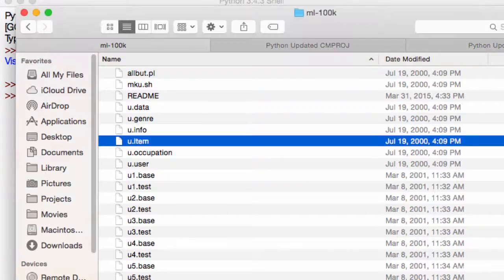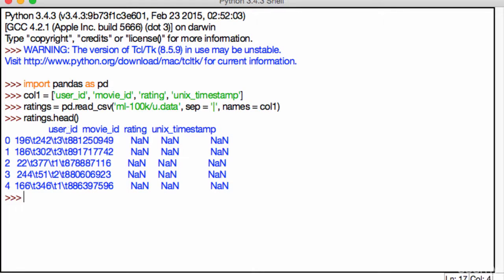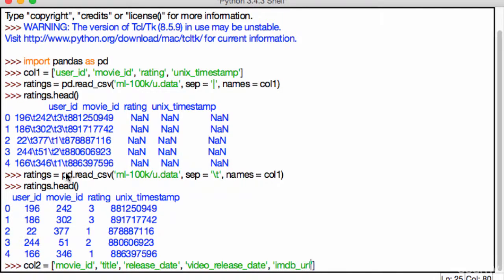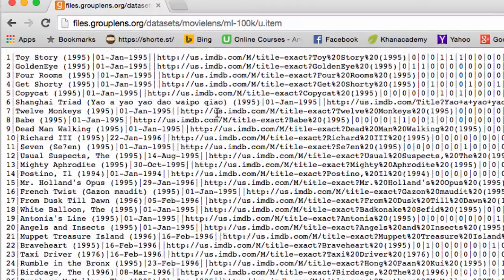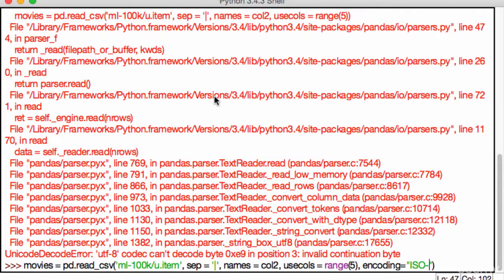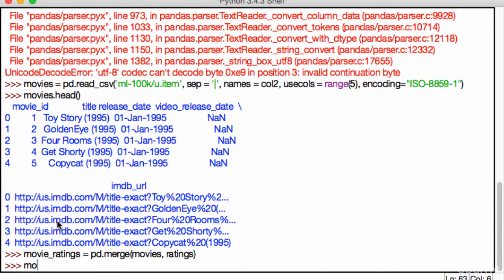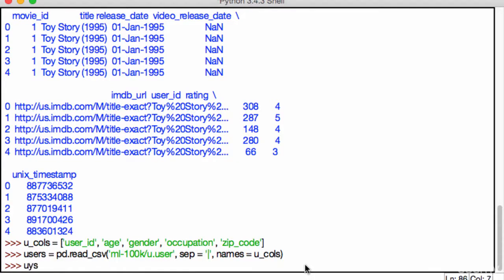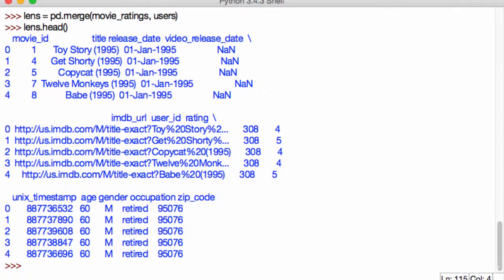014 MovieLens Data